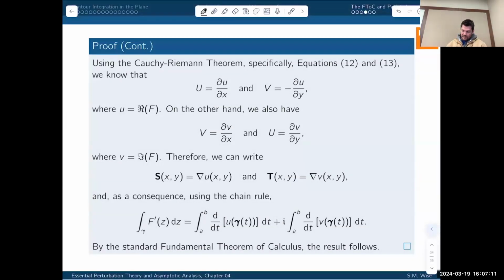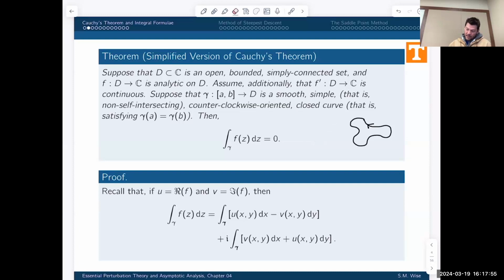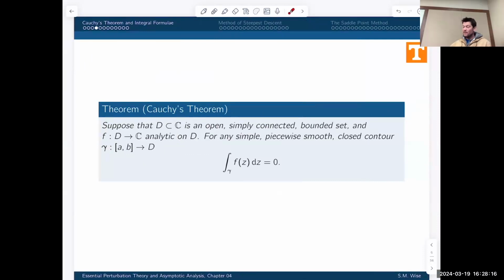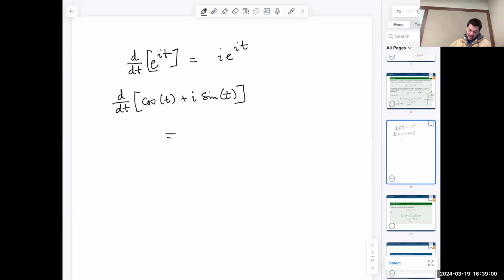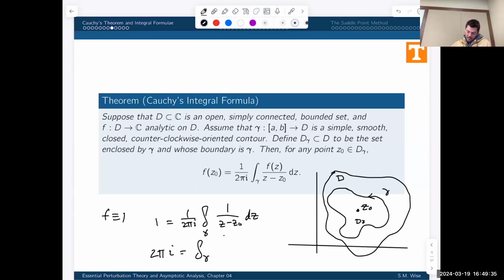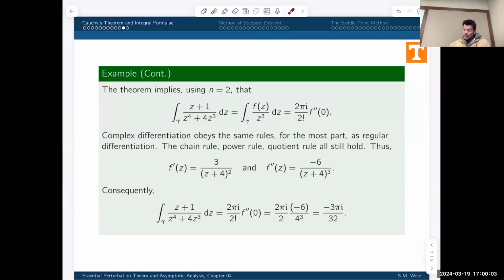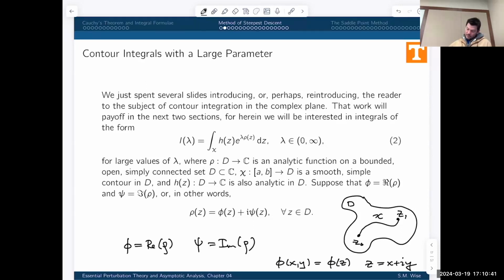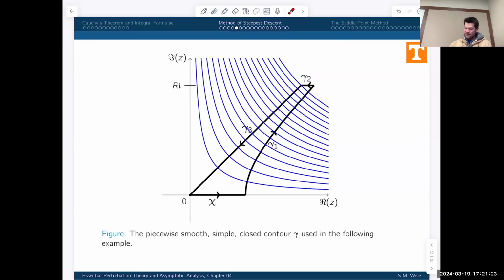Lecture 15: Cauchy's Integral Theorem and Formulae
Cauchy's Integral Theorem and Formulae